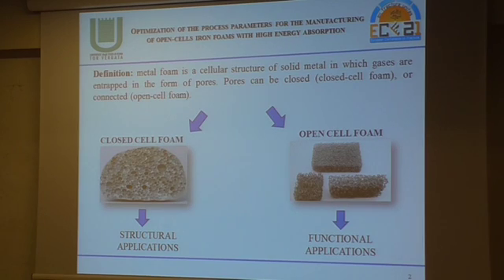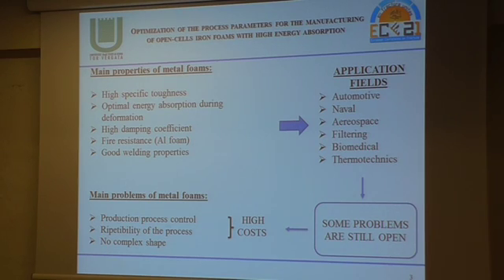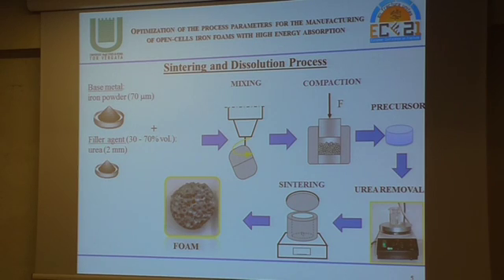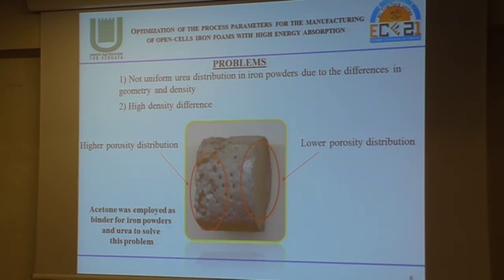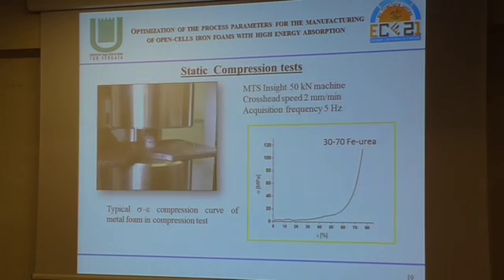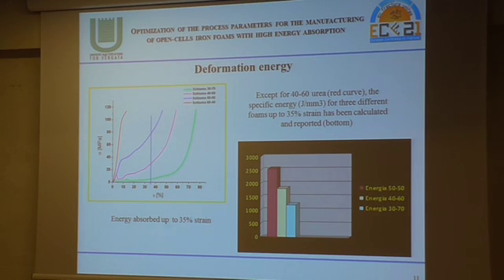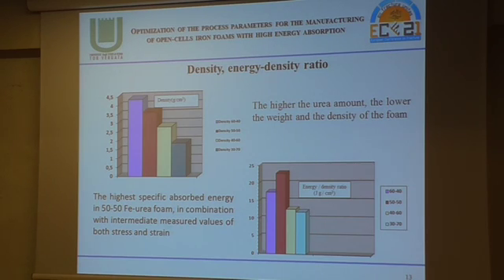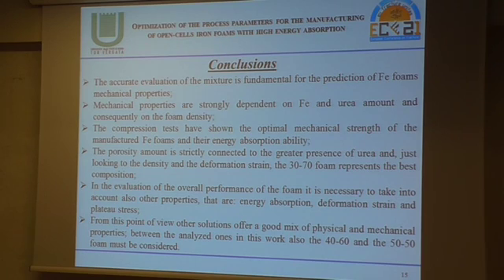Optimization of the process parameters for the manufacturing of open cells iron foams with high ener